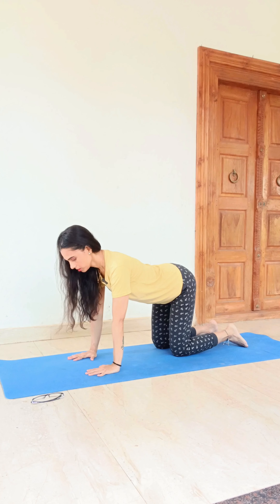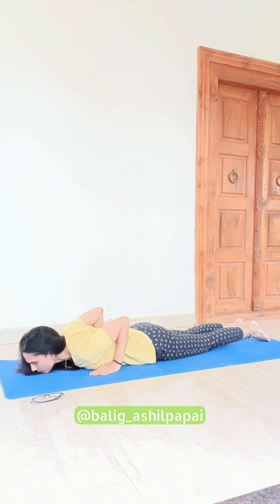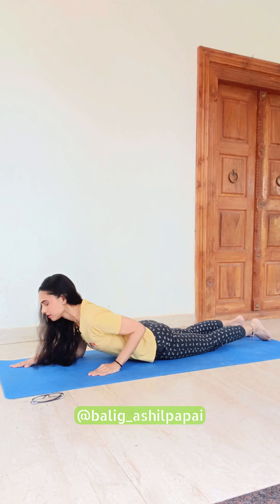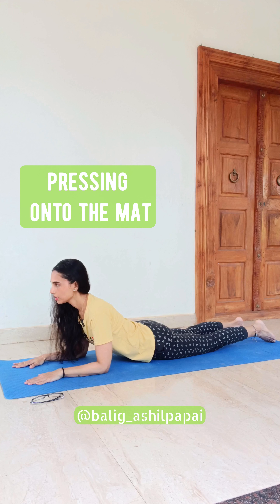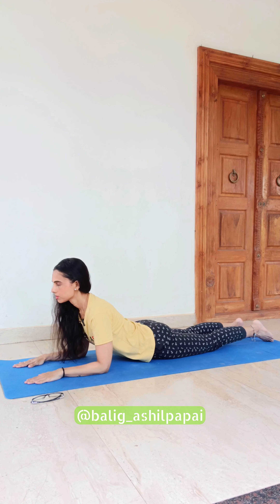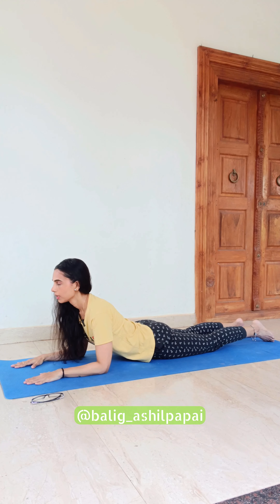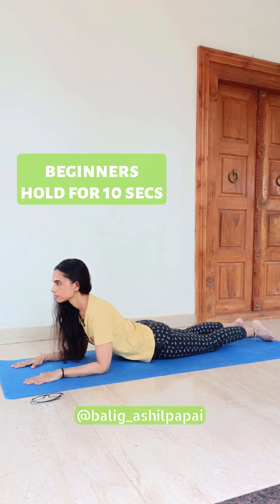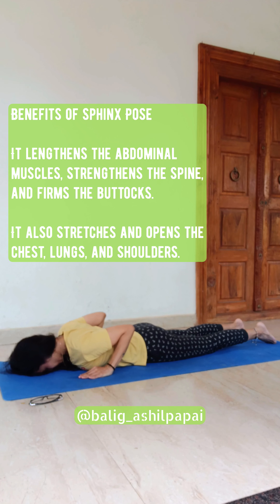Yoga For Stress Relief|Sphinx pose a therapeutic practice#educational#yoga#easyyoga#shorts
Here you can watch sphinx Pose where you feel very easy but trust me follow along and see the stretch.

Reap the benefits by getting into practice ❤️🙏🕉️

Namaste
Shilpa
B.Sc|M.Sc